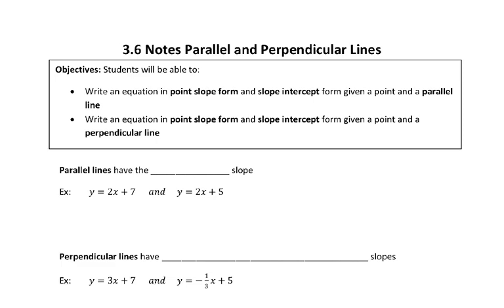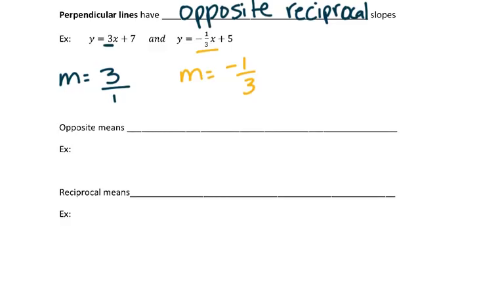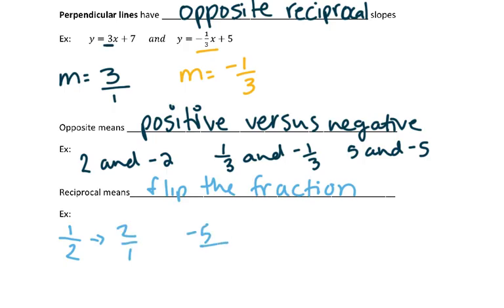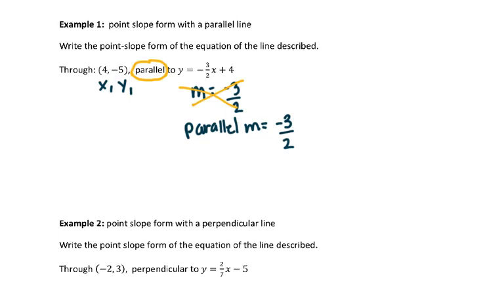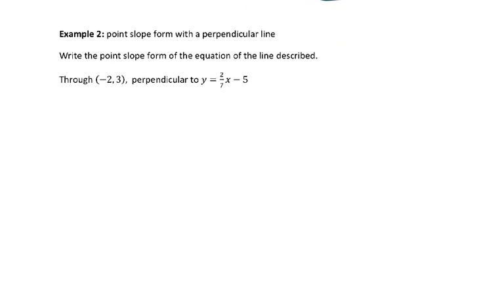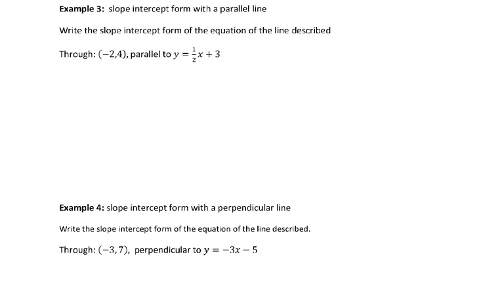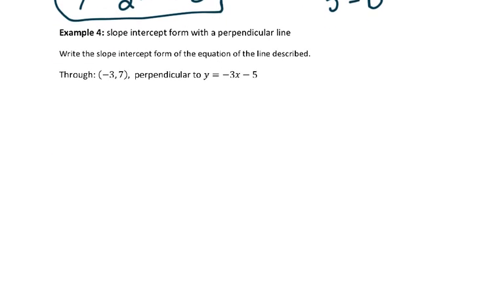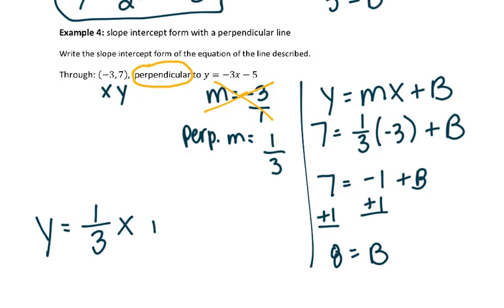Alg 1 CP1CP2 3.6 Notes Parallel And Perpendicular Lines